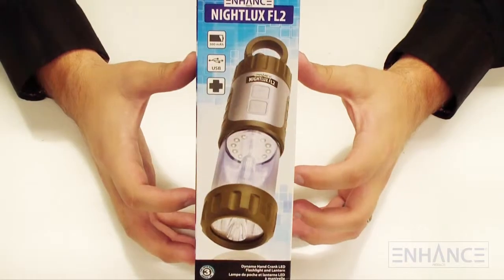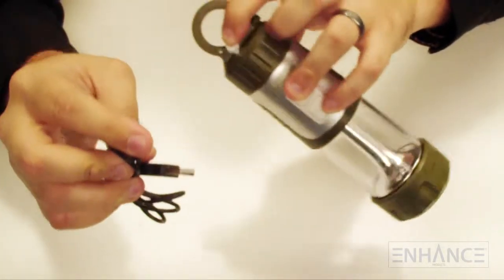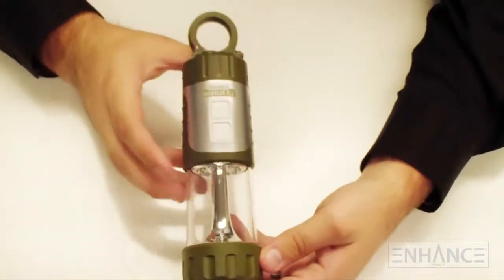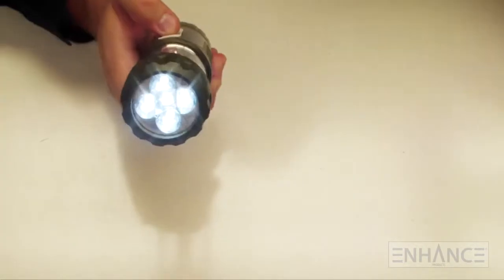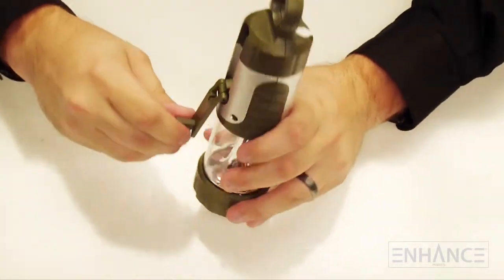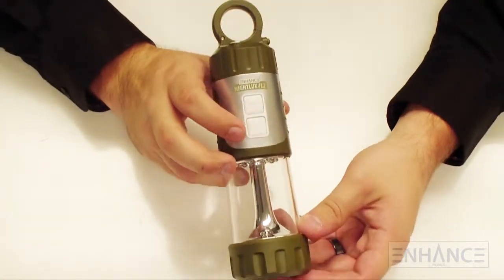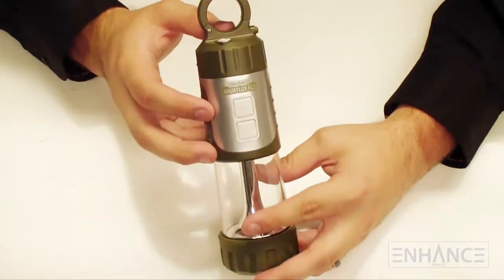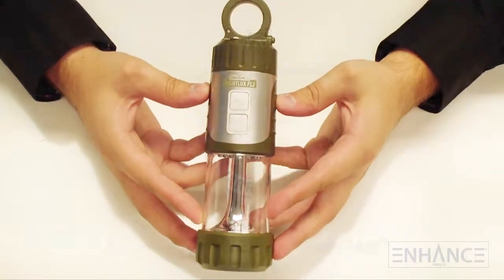Enhance Nightlux FL2 - Product Introduction Video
Accessory Power ENHANCE NIGHTLUX FL2 Portable Hand Crank Powered Outdoor , Indoor & Emergency LED Flashlight and Lantern